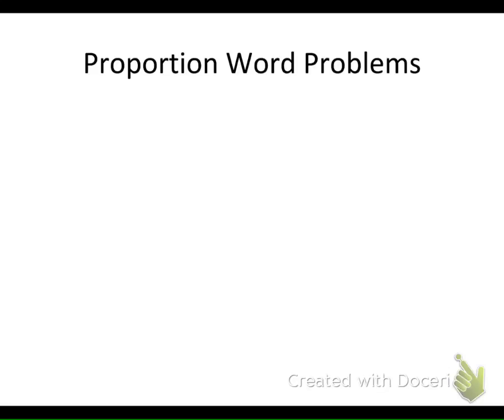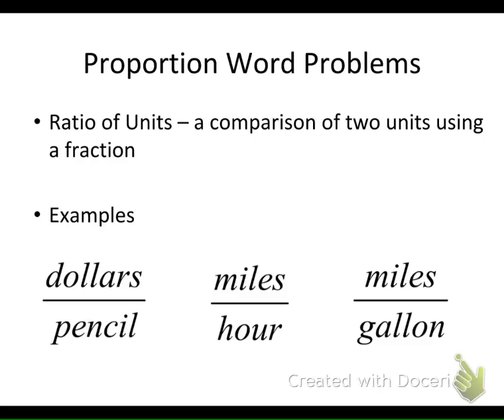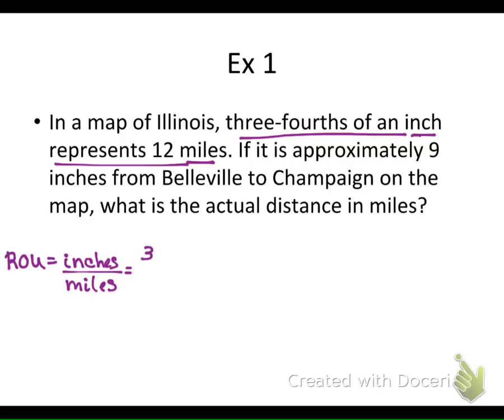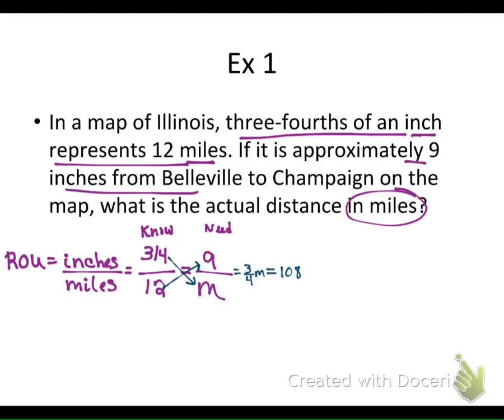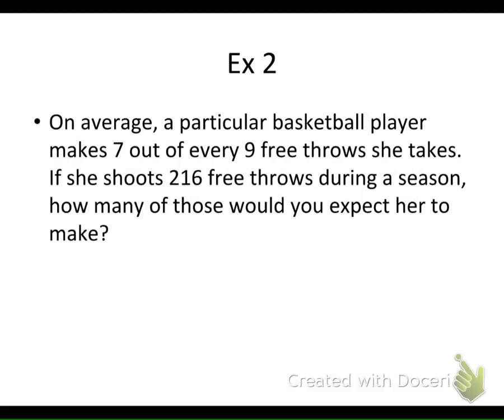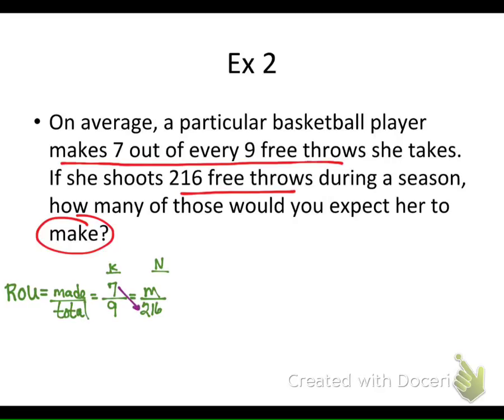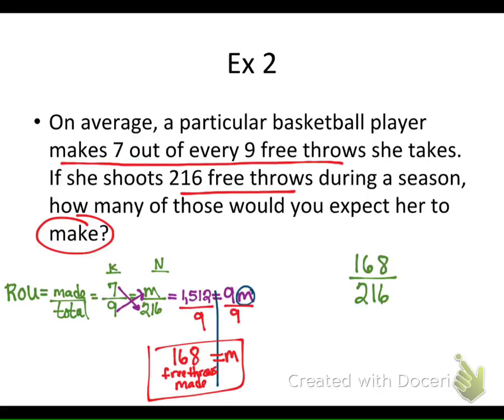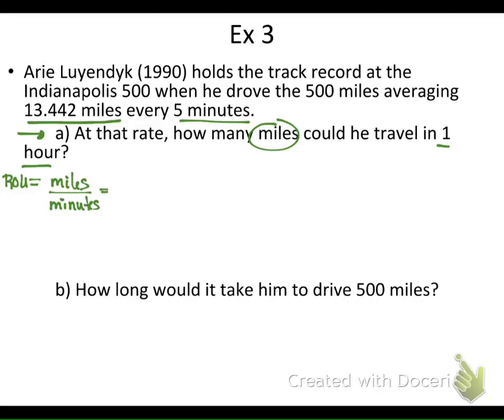Day 1 Solving Proportion Word Problem Notes